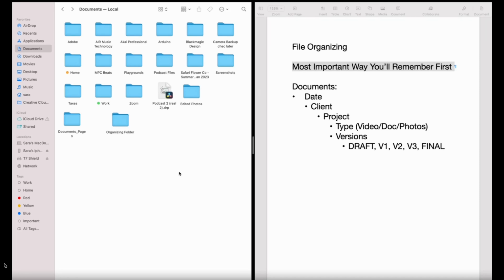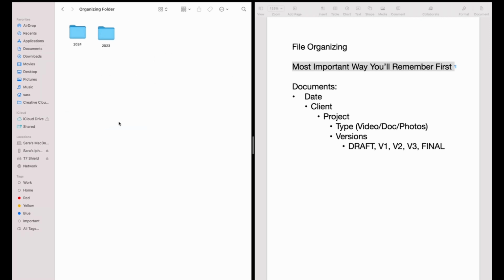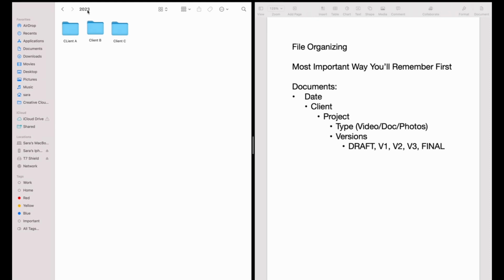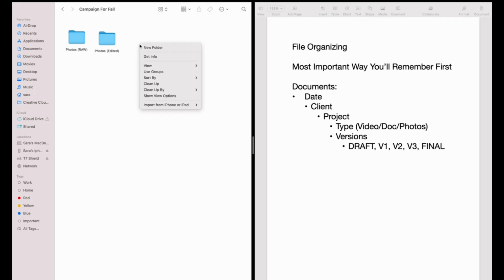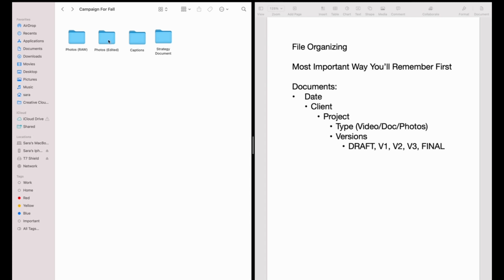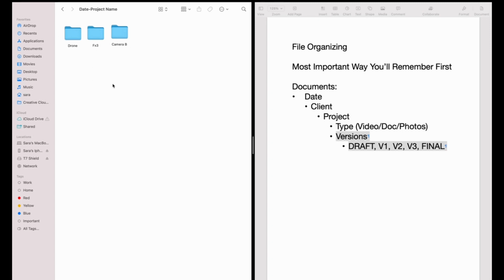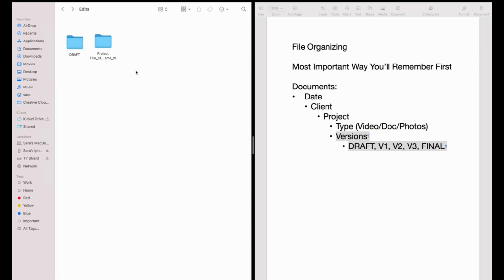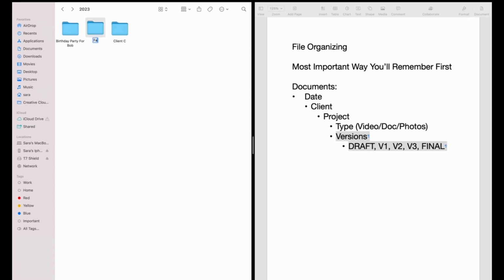How to Easily Organize Computer Files So You Don't Lose Them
Struggling to keep track of all your files on your computer? In this video, I'll show you how to organize them with a simple hierarchical system that will make finding and managing files a breeze! If you are working on a Mac, this is also extra helpful for when you need to search for something specific.